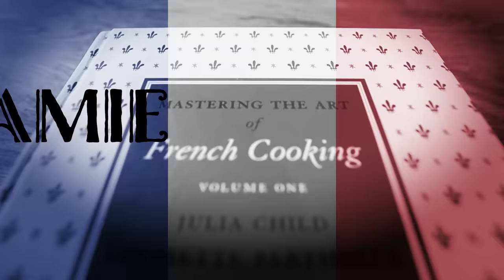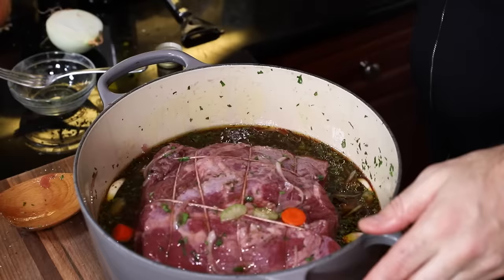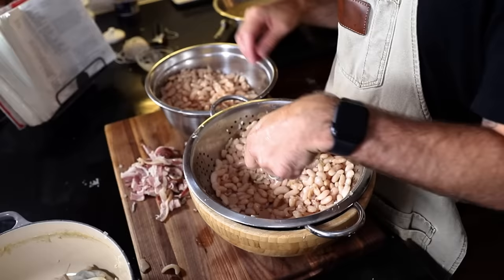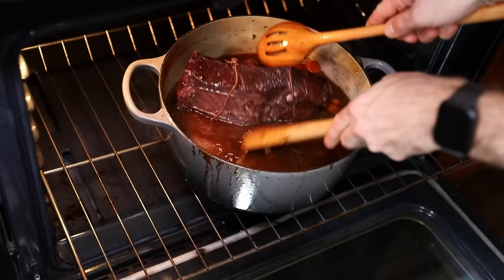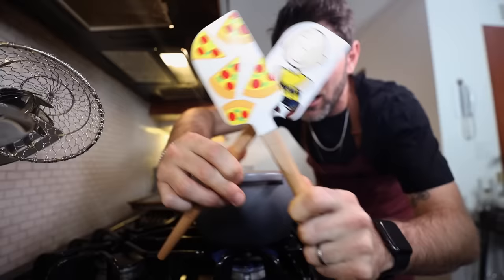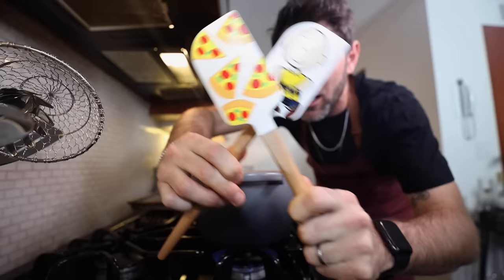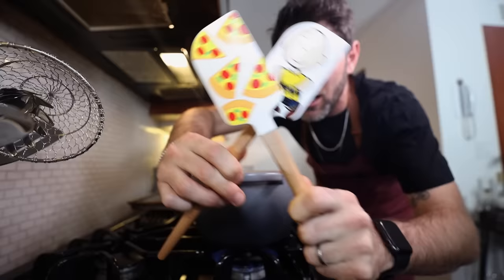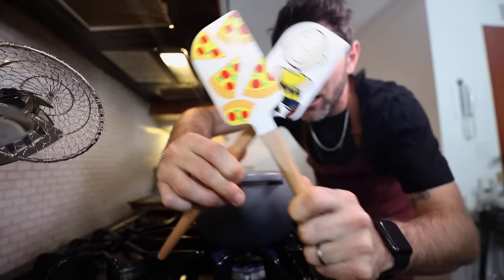Julia Child's Pot Roast is Just Like Mom Used to Make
This is Julia Child's Braised Beef in Red Wine recipe (Boeuf à la Mode) from Mastering the Art of French Cooking Vol 1. cookbook.

Mastering the Art of French Cooking Vol 1 & 2:

The Way to Cook cookbook:

Ingredients:

Red Wine Marinade:
1 cup thin sliced carrots, onion & celery
2 garlic cloves unpeeled (she says 2 halves in her book… I’m a rebel)
1 tb thyme
2 bay leaves
1/4 cup minced parsley
2 whole cloves
1/4 minced parlsey
5 lb braising beef
1 tb salt
1/4 tsp pepper
5 cups red wine
1/3 cup brandy
1/2 cup olive oil

Browning and Braising:
4 to 6 tb rendered pork fat
1 or 2 cracked veal knuckles
1 or 2 split calf’s feet
4 to 8 ounces fresh pork rind :I
4 to 6 cups beef stock

1 tb corn starch
2 tb madeira wine

2 lb carrots
24 to 36 small onions for braising